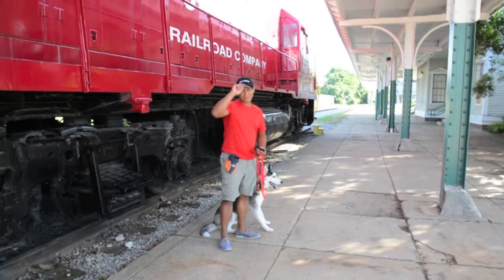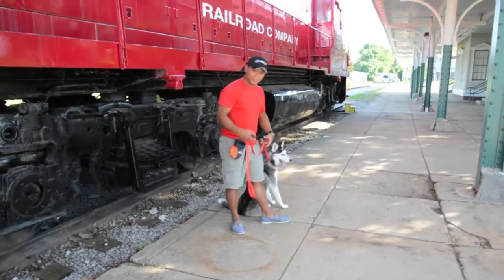Scarlett the Siberian Husky On leash at the train station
Always good to practice on-leash also!!!